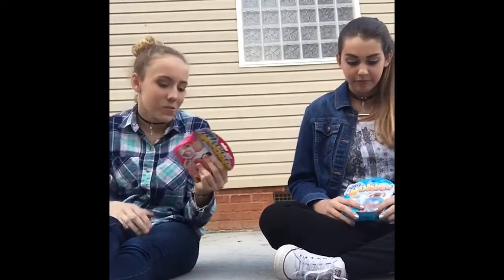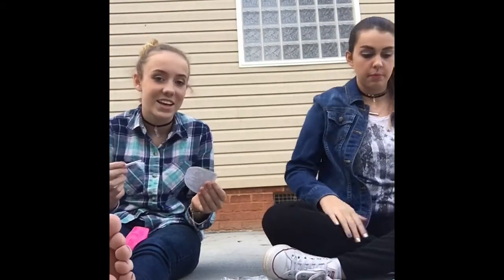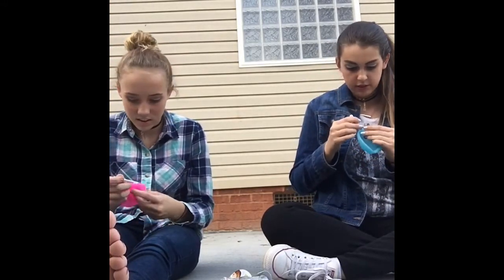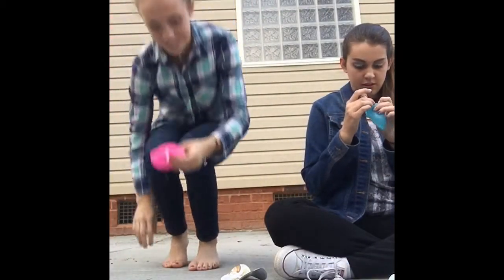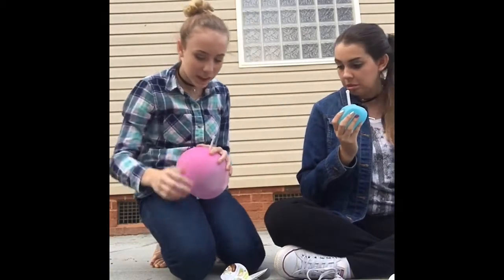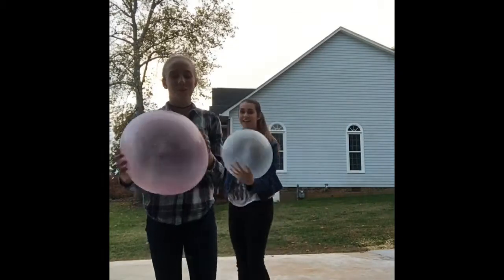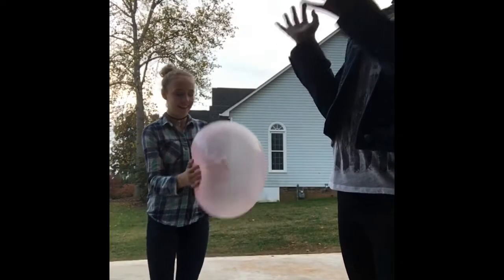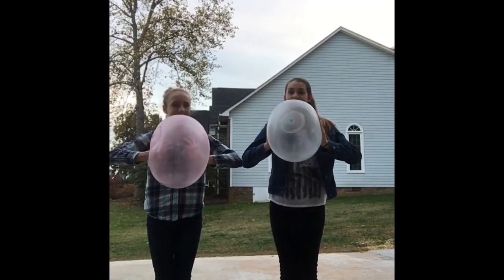Wubble Bubble Ball!